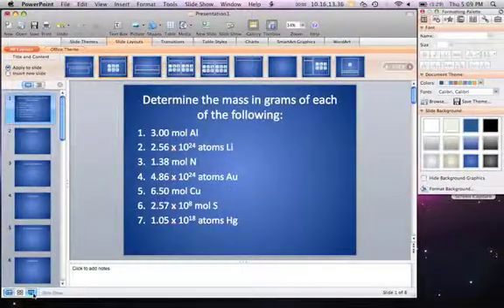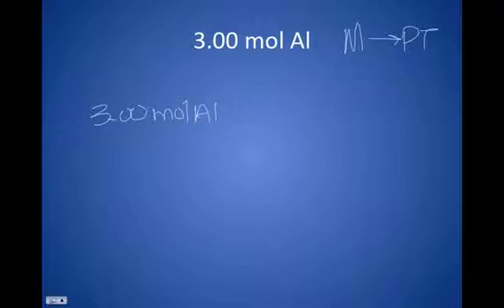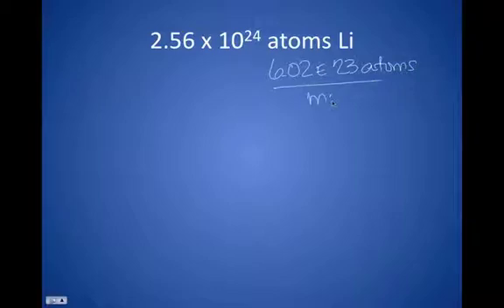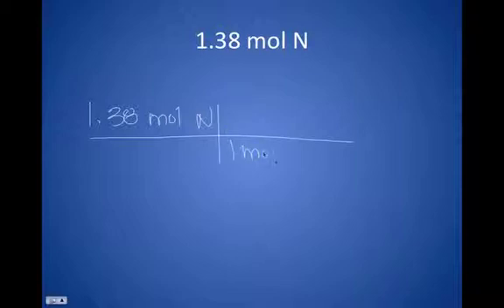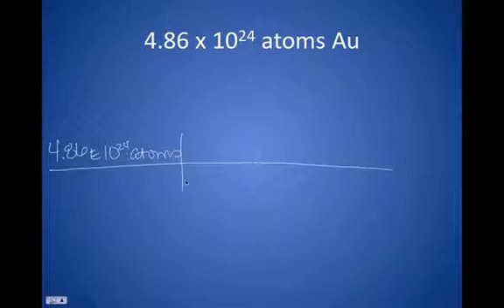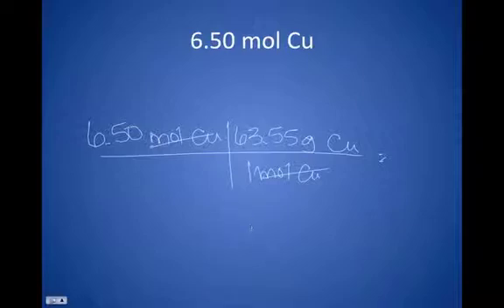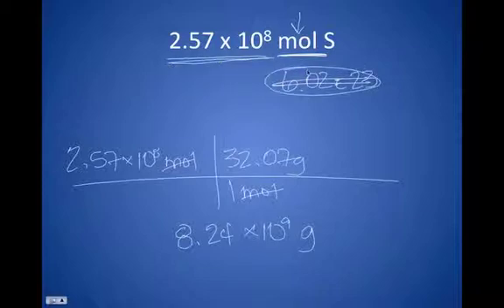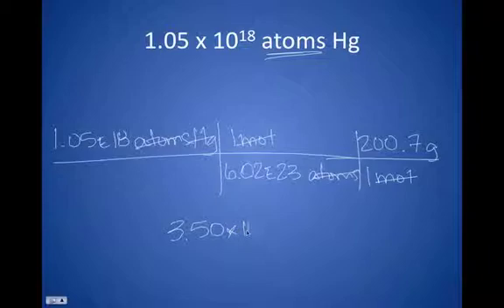Mole Practice 2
Another basic mole practice video